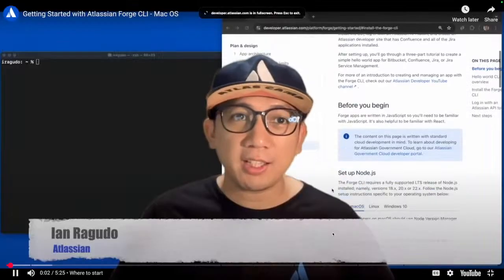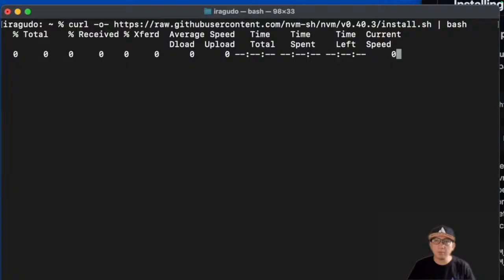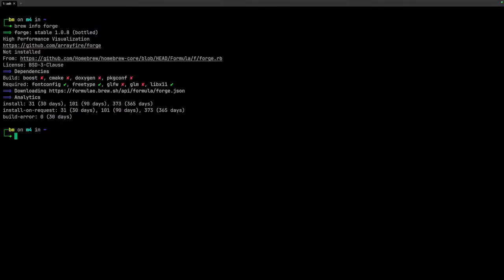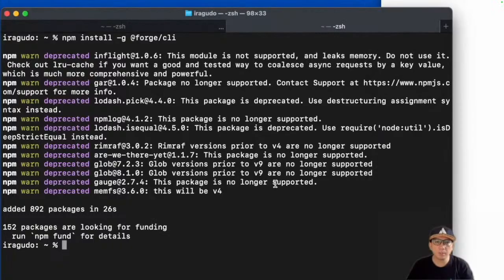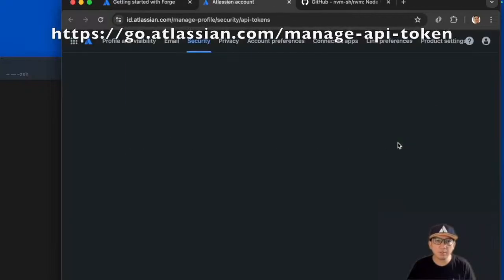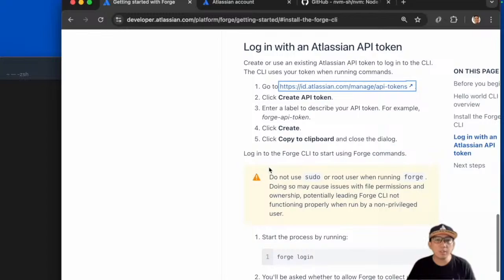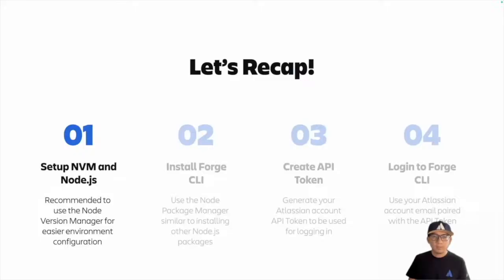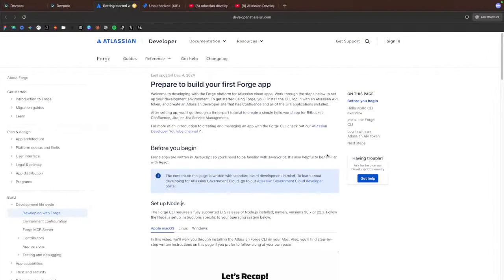yiutube stream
start streaming on youtube
we just need to start